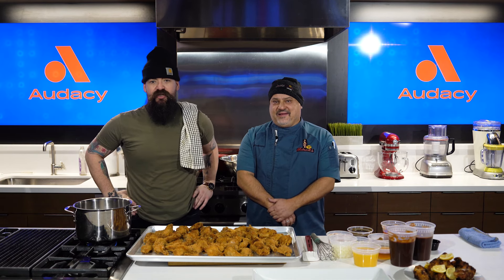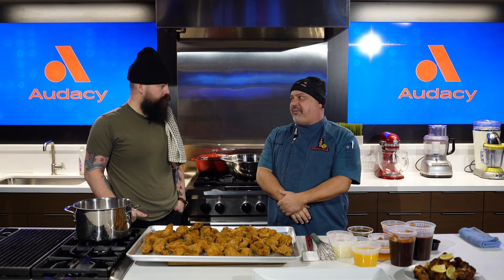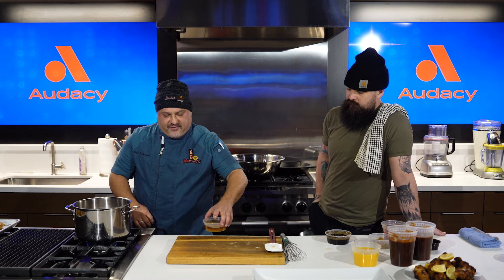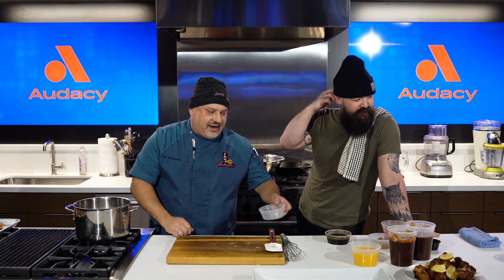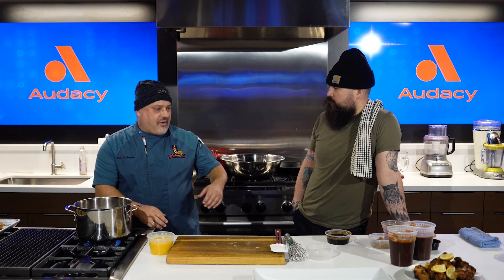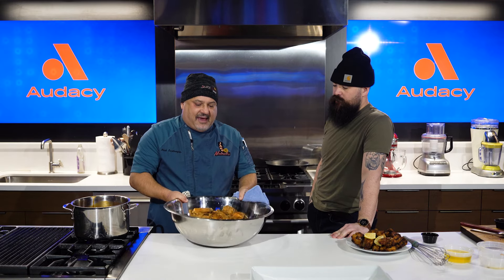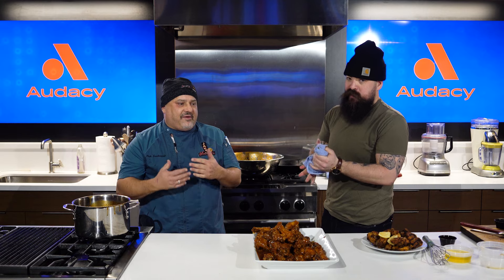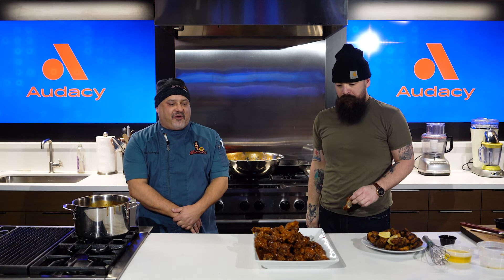Shane learns how to make the best wings in Chicago | Shane Riordan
Shane Riordan is joined by the chef of Jake Melnick's world-famous wings to learn how to perfectly make the best wings in the city for a Super Bowl party.

Jake Melnick's is located on the corner of Superior and Wabash in Chicago.

Wings image is via Jake Melnick's official website.

WEEKDAY SCHEDULE:
Mully & Haugh Show | 5:30 am to 10:00 am CST
Bernstein & Holmes Show | 10:00 am to 2:00 pm CST
Parkins & Spiegel Show | 2:00 pm to 6:00 pm CST